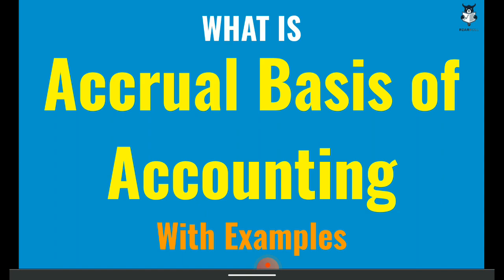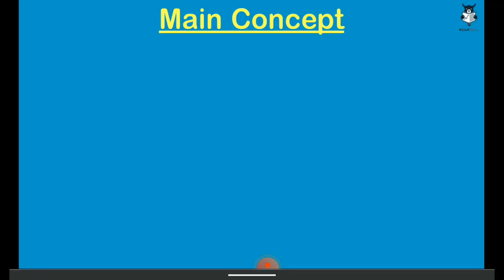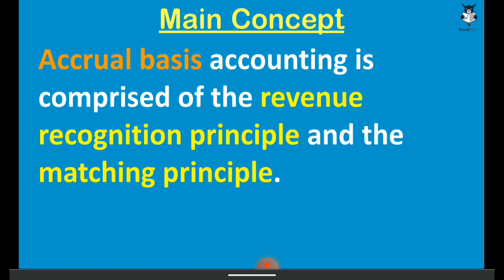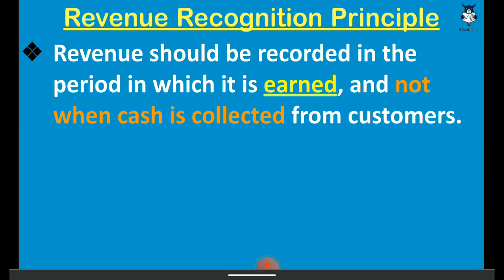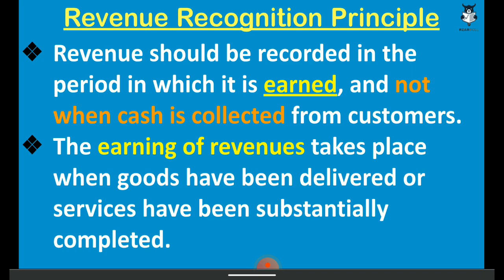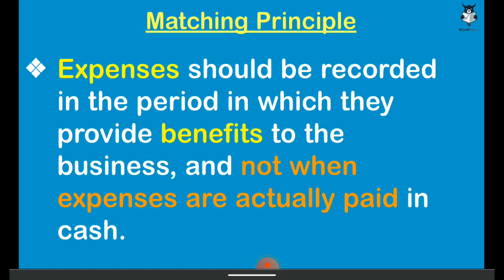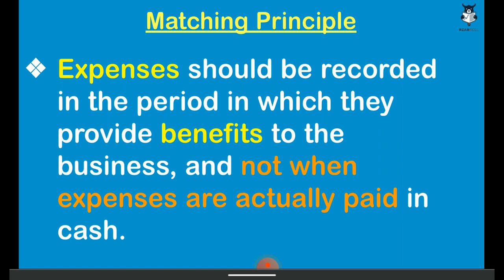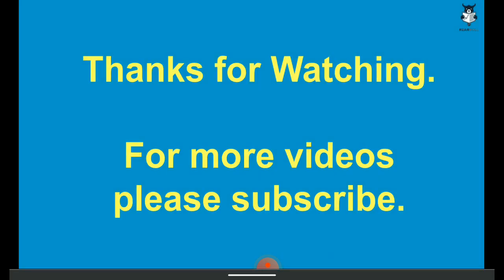What is Accrual Basis of Accounting | What is Accrual Concept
Financial accounting information is provided through the general purpose financial statements which include anincome statement, balance sheet, statement of cash flows and supplemental notes to the financial statements to be prepared in accordance with GAAP.

Guide to Accounting
CORPORATE FINANCE & ACCOUNTING  FINANCIAL STATEMENTS
Accrual Accounting
By ADAM HAYES  Reviewed by JULIUS MANSA  Updated Apr 1, 2021
What Is Accrual Accounting?
Accrual accounting is one of two accounting methods; the other is cash accounting. Accrual accounting measures a company's performance and position by recognizing economic events regardless of when cash transactions occur, whereas cash accounting only records transactions when payment occurs.

KEY TAKEAWAYS:
Accrual accounting is an accounting method where revenue or expenses are recorded when a transaction occurs rather than when payment is received or made.

The method follows the matching principle, which says that revenues and expenses should be recognized in the same period.

Cash accounting is the other accounting method, which recognizes transactions only when payment is exchanged.

How Accrual Accounting Works
The general concept of accrual accounting is that economic events are recognized by matching revenues to expenses (the matching principle) at the time when the transaction occurs rather than when payment is made or received. This method allows the current cash inflows or outflows to be combined with future expected cash inflows or outflows to give a more accurate picture of a company's current financial position.

Accrual accounting is considered the standard accounting practice for most companies except for very small businesses and individuals. The Internal Revenue Service (IRS) allows qualifying small businesses (less than $25 million in annual revenues) to choose their preferred method.1 The accrual method does provide a more accurate picture of the company's current condition, but its relative complexity makes it more expensive to implement.

PART OF
Guide to Accounting

KEY TAKEAWAYS:
1:37
How To Decipher Accrual Accounting

This method arose from the increasing complexity of business transactions and a desire for more accurate financial information. Selling on credit, and projects that provide revenue streams over a long period, affect a company's financial condition at the time of a transaction. Therefore, it makes sense that such events should also be reflected in the financial statements during the same reporting period that these transactions occur.

Under accrual accounting, firms have immediate feedback on their expected cash inflows and outflows, which makes it easier for businesses to manage their current resources and plan for the future.

Accrual Accounting vs. Cash Accounting
Accrual accounting is the opposite of cash accounting, which recognizes transactions only when there is an exchange of cash. Accrual accounting is almost always required for companies that carry inventory or make sales on credit.